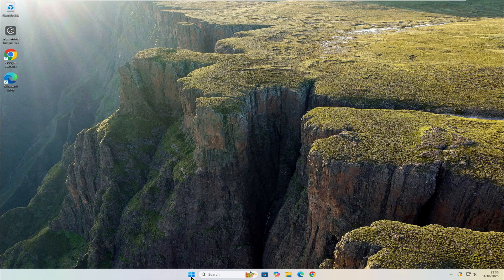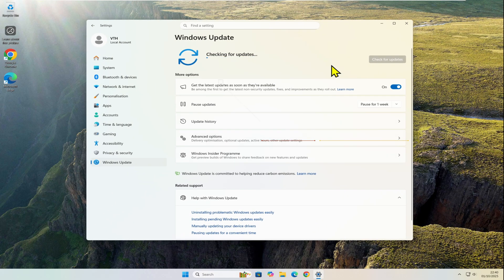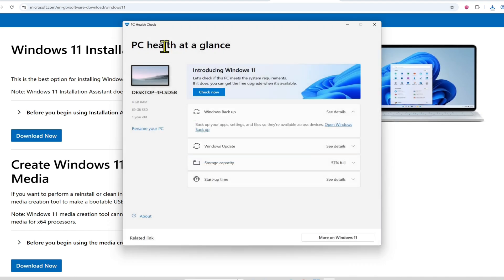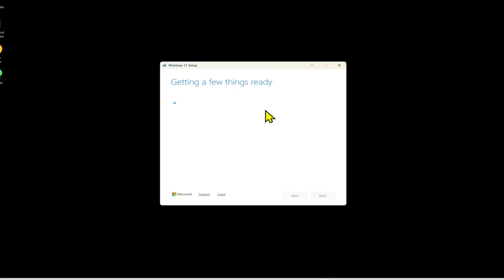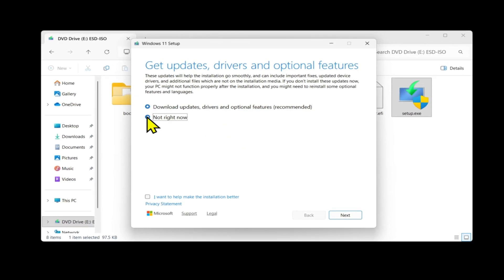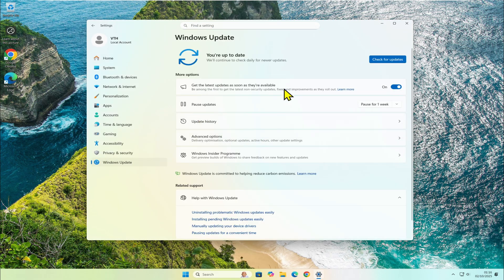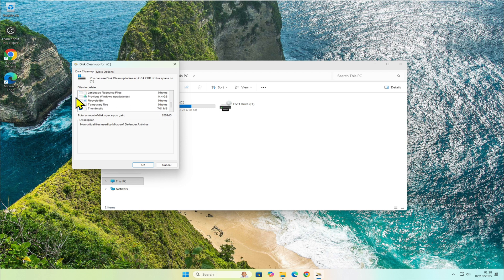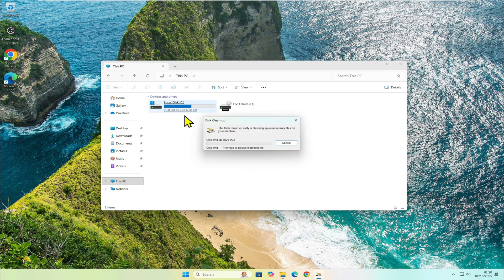Windows 11 25H2 Update Not Showing? How to Upgrade Manually (Step-by-Step)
🚀 Upgrade to Windows 11 25H2 Now!
If the Windows 11 25H2 update is not showing in your Windows Update settings, don’t worry! In this step-by-step tutorial, I’ll show you two simple methods to force upgrade your PC to the latest version of Windows 11.

✅ Keep all your apps, files, and settings safe while upgrading.
✅ Works even if Windows Update doesn’t show 25H2.
✅ No technical skills required—just follow along!

📖 In this video, you’ll learn:
 Intro
 Check your current Windows version
 Method 1: Windows 11 Installation Assistant
 Method 2: Windows 11 Installation Media (recommended)
Clean up old Windows files & free up space
 Final results (Windows 11 25H2 running!)

👉 Download Windows 11: Official Microsoft Page